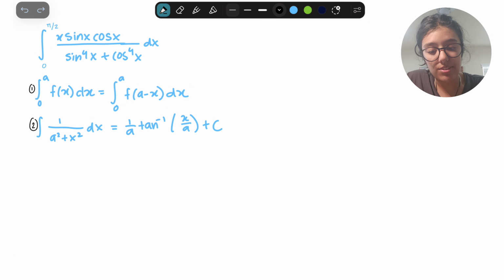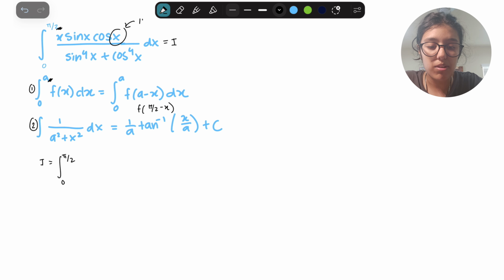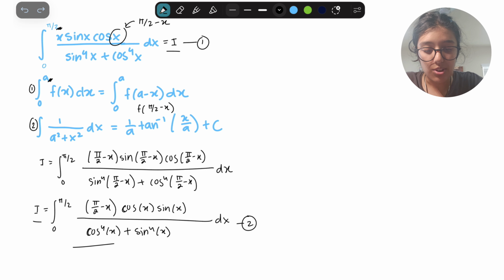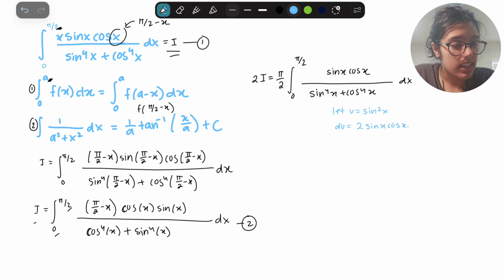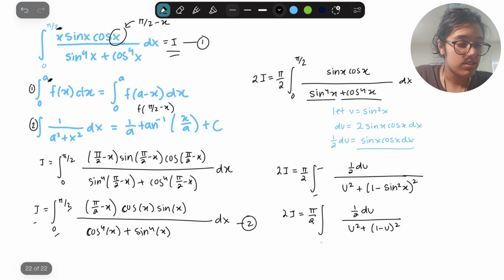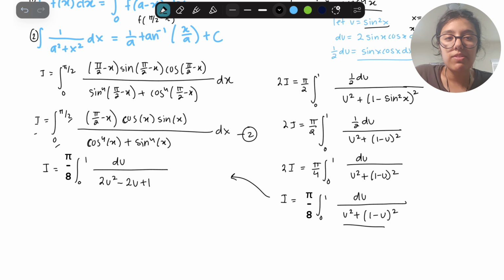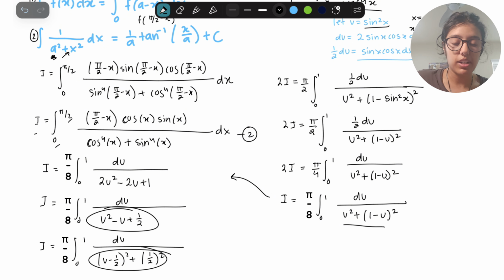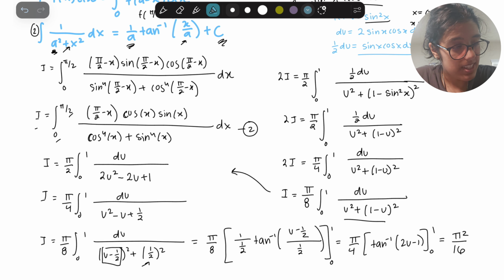Solve ∫ (x sinx cos x) / (cos⁴ x + sin⁴ x) dx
Hey everyone! Sorry for not posting in a while, I am under the weather with the flu for the past two weeks so I had to take a break from making videos. However, I am slowly recovering and decided to take out the filming gear and start again! Stay safe everyone!